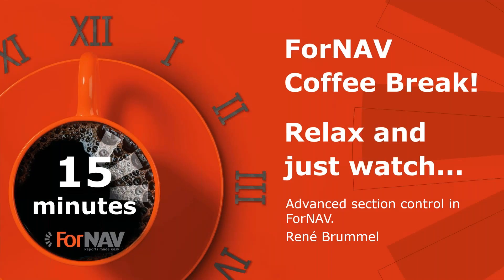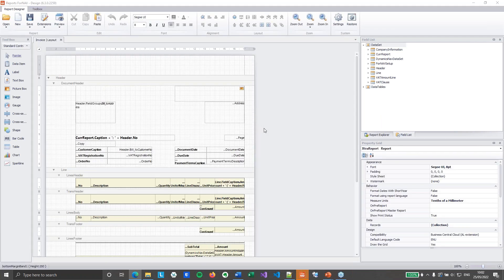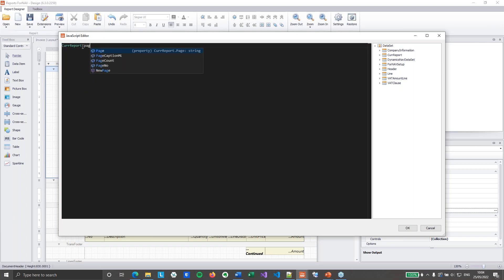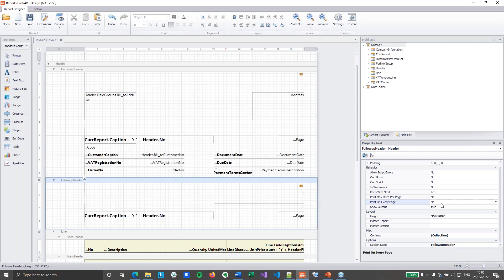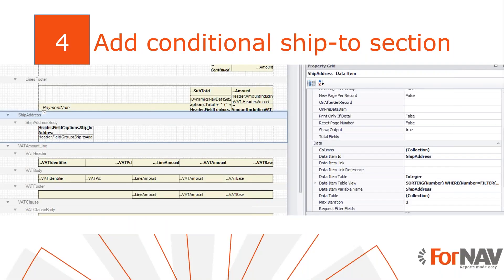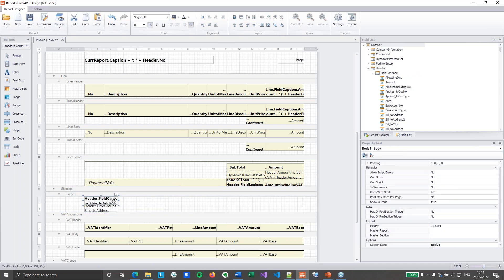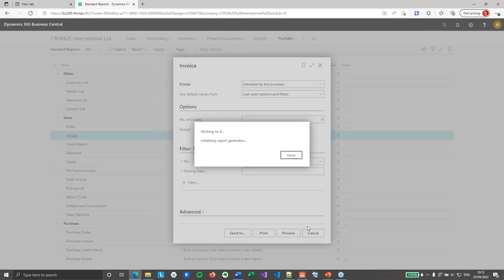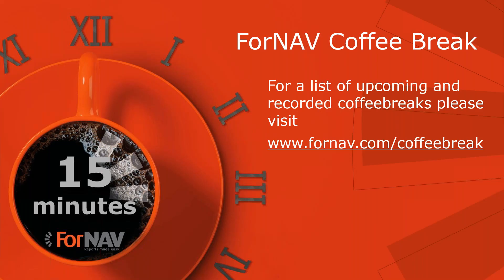Advanced section control in ForNAV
Enjoy a cup of coffee, and watch this short video to learn how to work with advanced section control in ForNAV